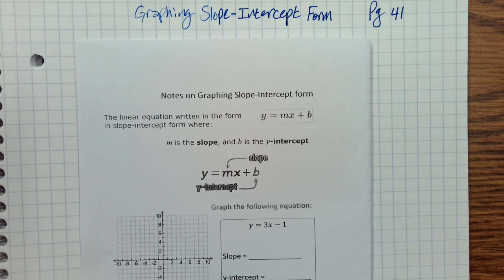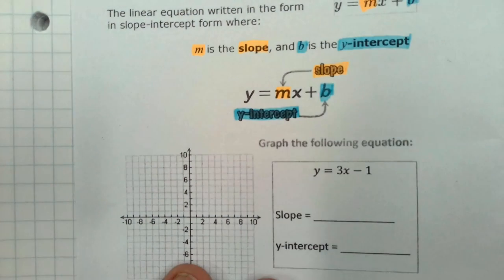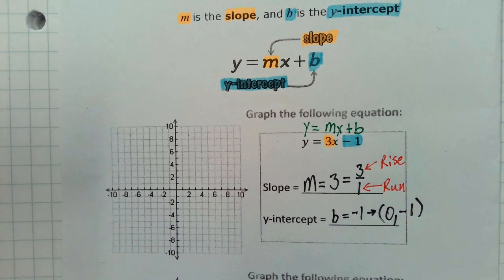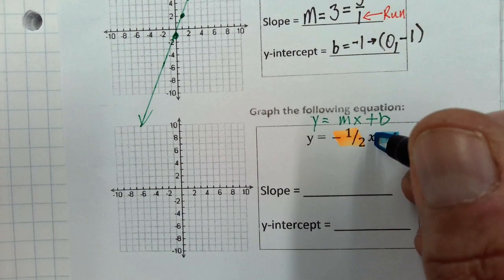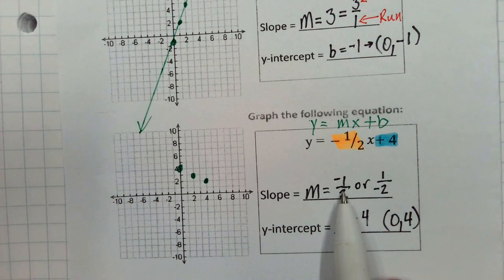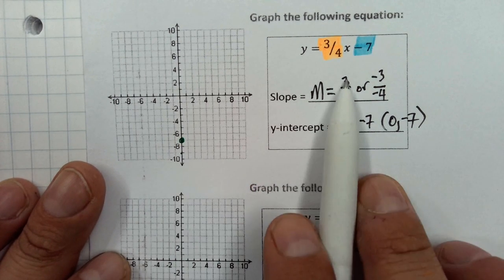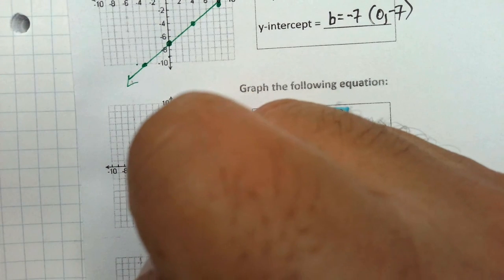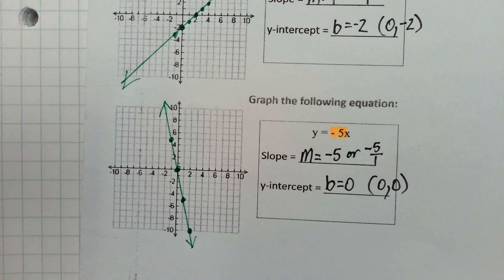Graphing Slope-Intercept Form (Math 8 11/04/21)